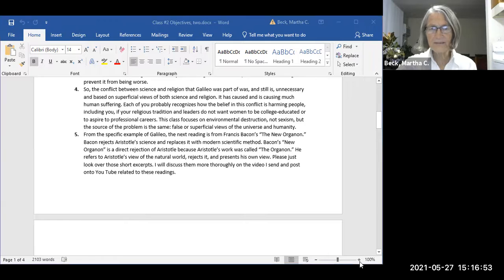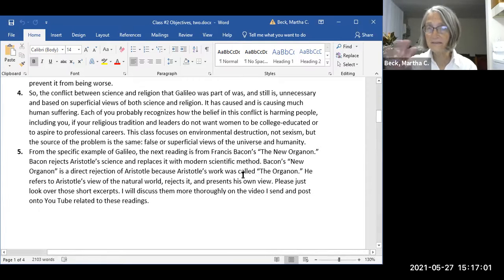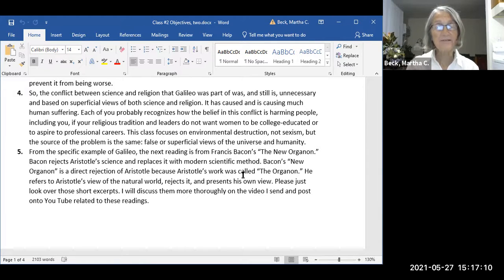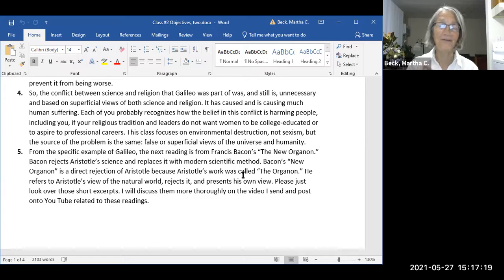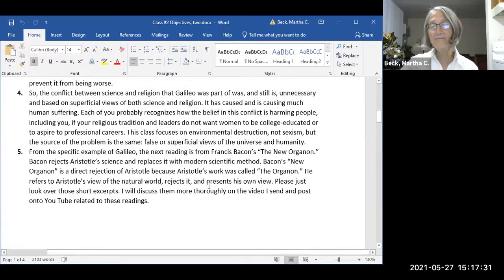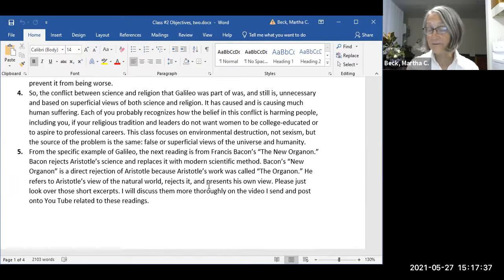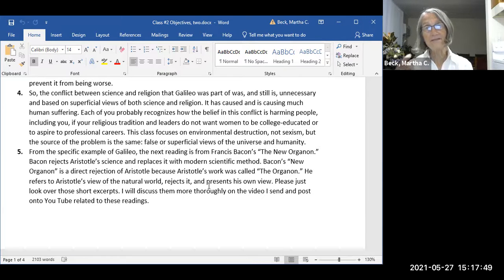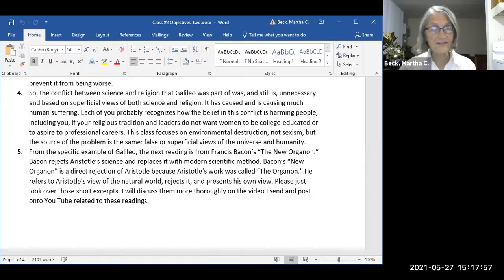Class #2: Environmental Ethics, Third video: Course objectives for Galileo, Bacon readings